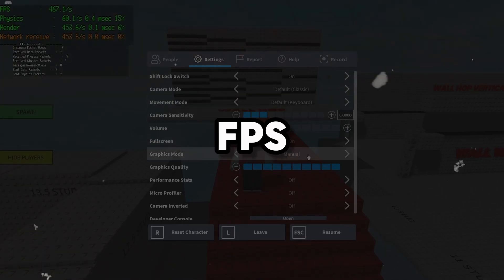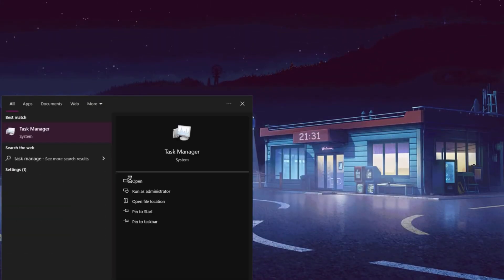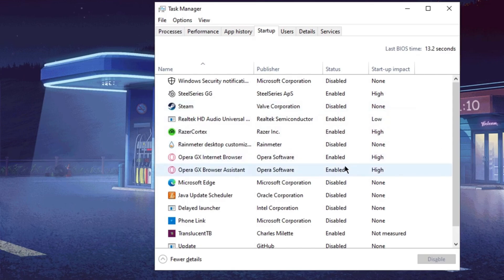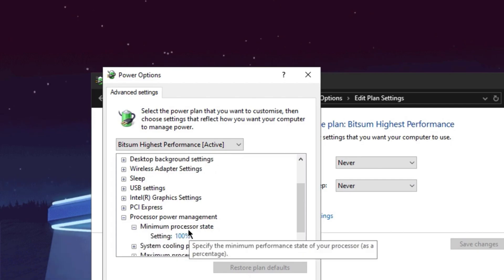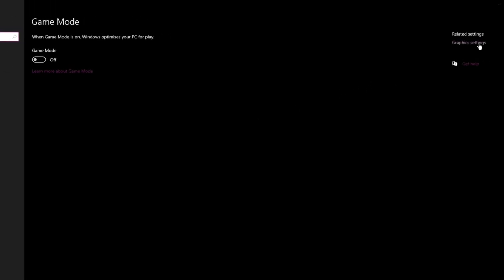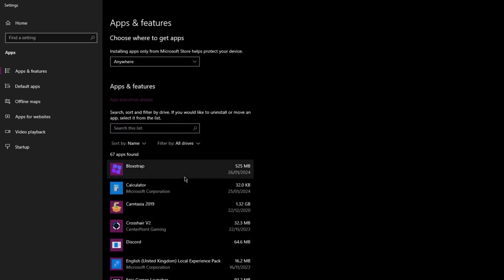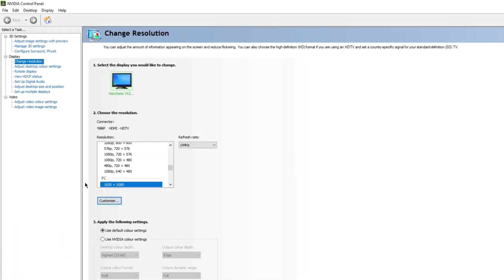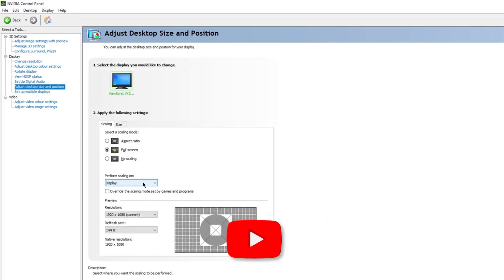🔧 How To Get 1000+ FPS & Fix Lag In Roblox - Boost FPS and Increase Performance✅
In this video, I'm gonna help you fix lag, fps drops, stutters, and how to actually boost your fps in Roblox.

Title: 🔧 How To Get 1000+ FPS & Fix Lag In Roblox - Boost FPS and Increase Performance✅